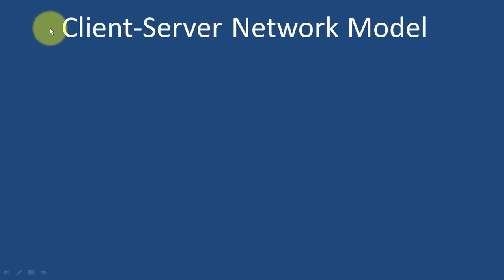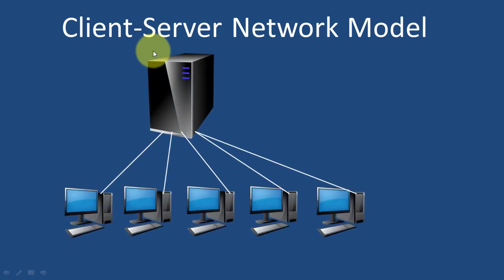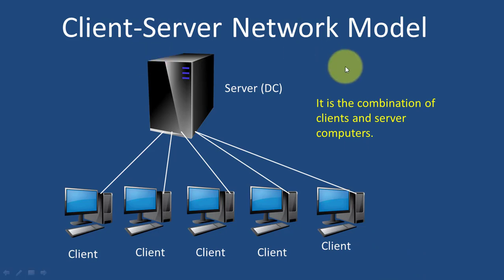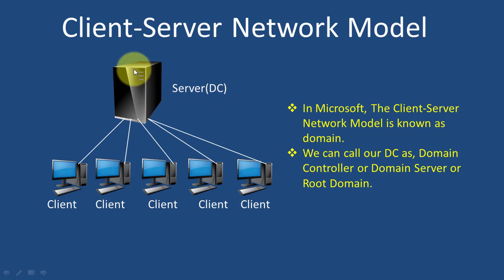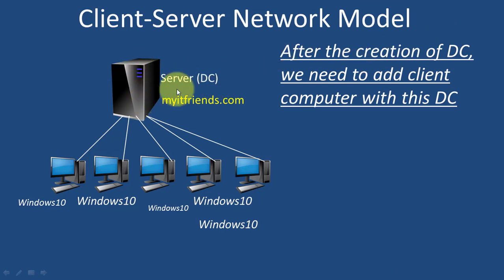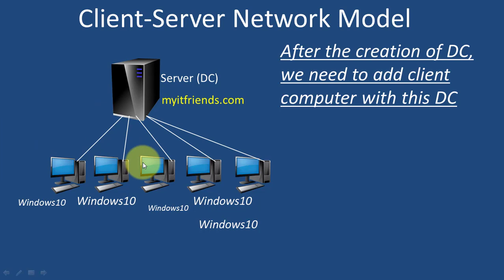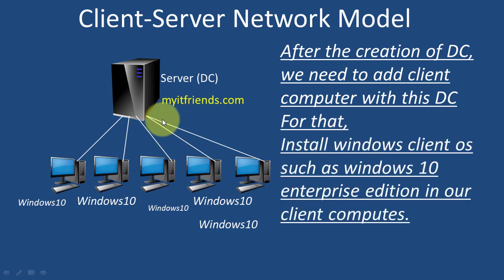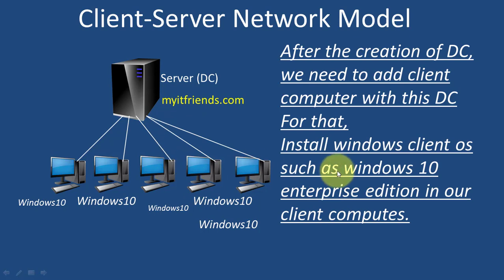05 - MCSA Tutorial For Beginners - client server architecture -Windows server 2012 & 2016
Welcome to MCSA Tutorial For Beginners.This videos
will cover all the topics in windows 8 and windows server
2012.So can just consider this as MCSA full course.

After the completion of this course, you can start to study for

MCSE.The entire video series will cover the Topics for the

Exam
70-410, Exam 70-411and Exam 70-412.

By the networking certification of MCSA: Windows Server

2012 you can apply for the job position in an enterprise as

Computer
System Administrator OR Computer Network Specialist.

With Regards
Midhun C